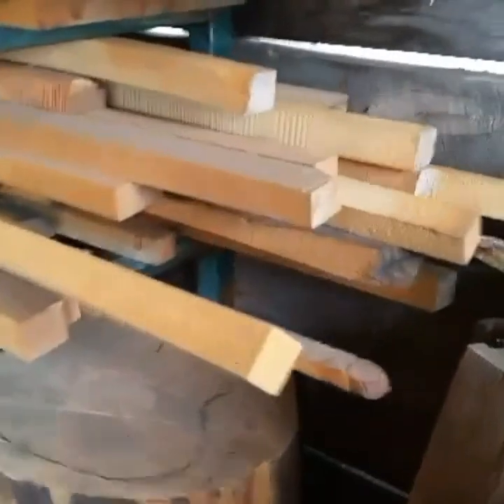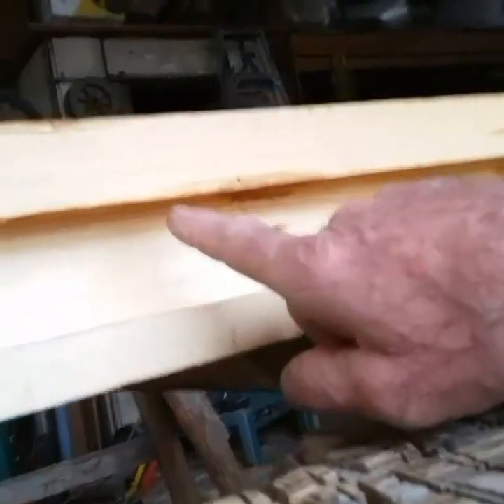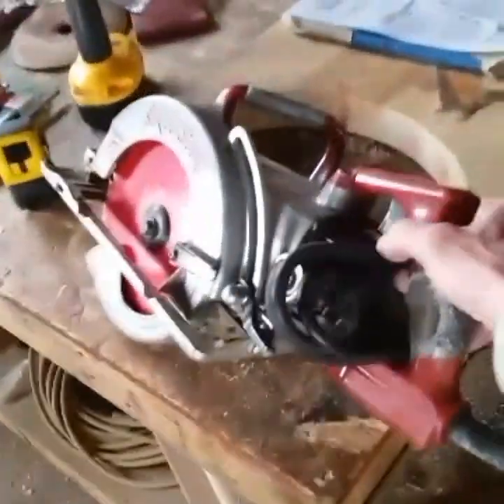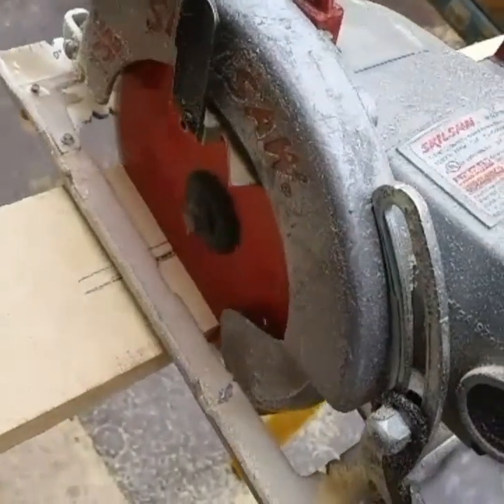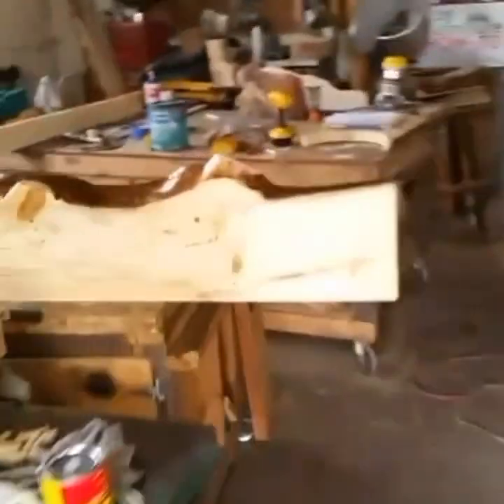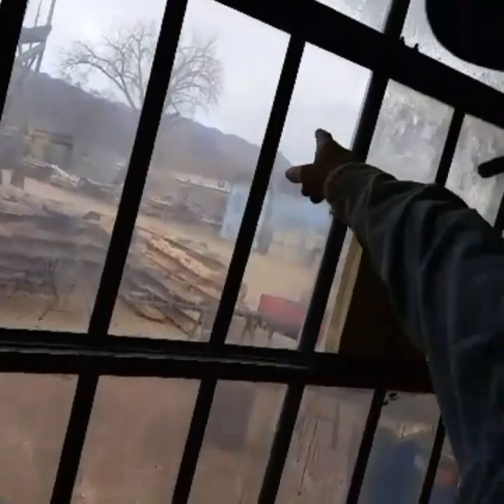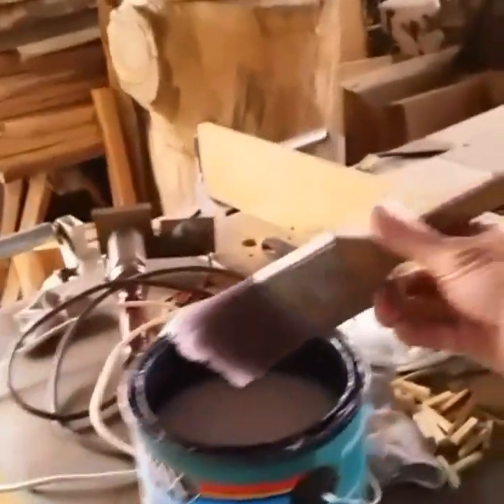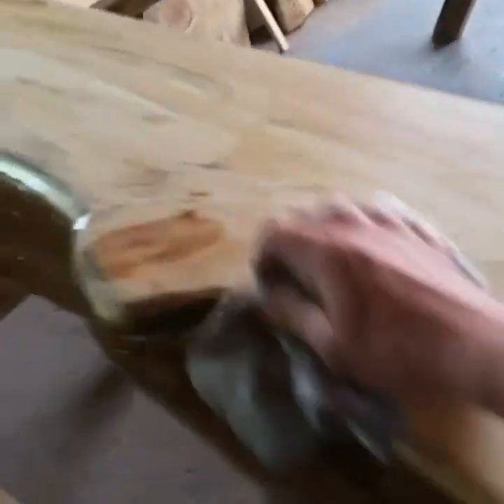Colorado Wildfire Mantels Made Daily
In this video by Mitchell Dillman of Colorado Rock-n-Logs, you will see two fireplace mantels recently harvested from Colorado Wildfires. One from Waldo Canyon Fire the other from Black Forest Fire.

This video demonstrates how to cut the ledger to accompany the key-way for mounting your mantel.

Next, get a close look at the final clear coat finish on another fireplace mantel made from a Ponderosa Log.

Call Mitchell Dillman for more information about these Colorado Wildfire Mantels